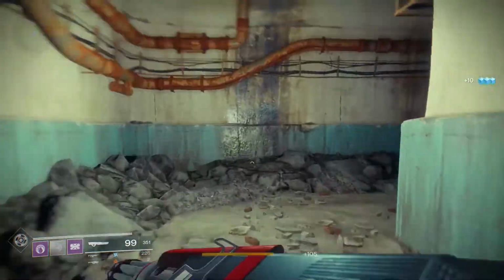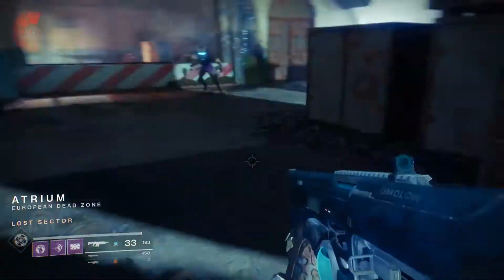Destiny 2 - UNLIMITED FACTION TOKEN GLITCH LOOT CAVE!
If you made it this far, you're da bomb! :D